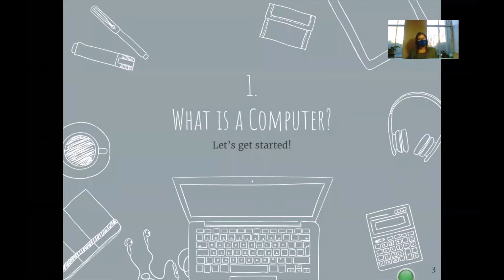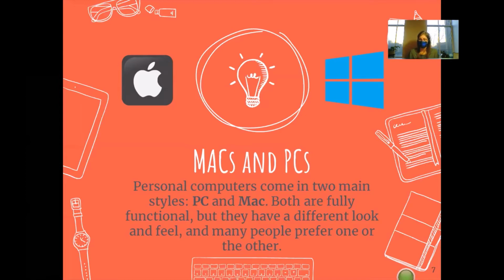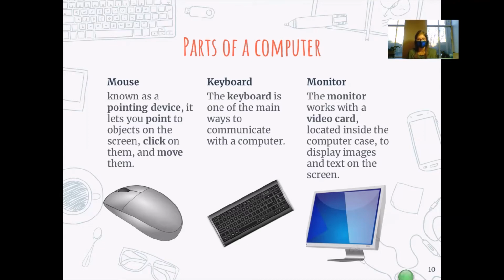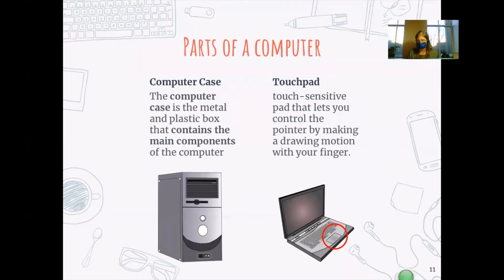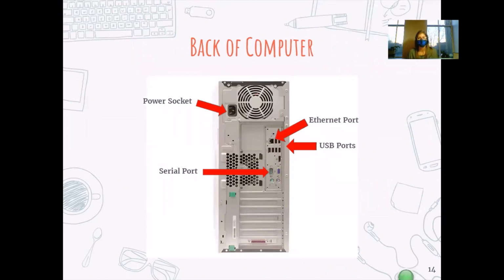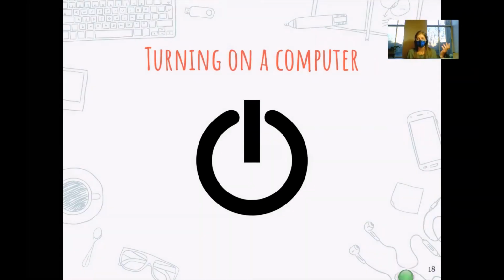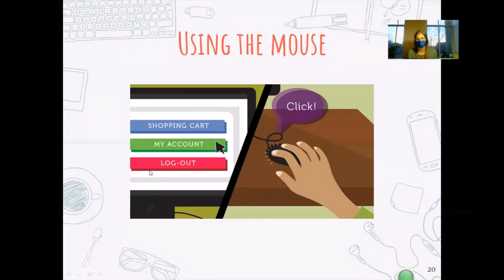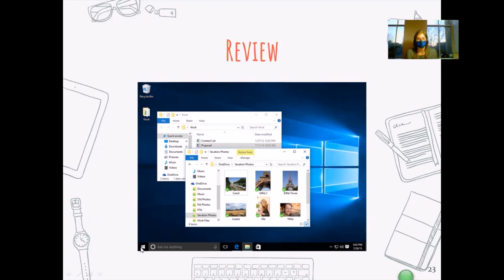Computer Basics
Starting with the basics, this class will go over components of a computer,how it works,  and how you can best utilize your device for your needs.